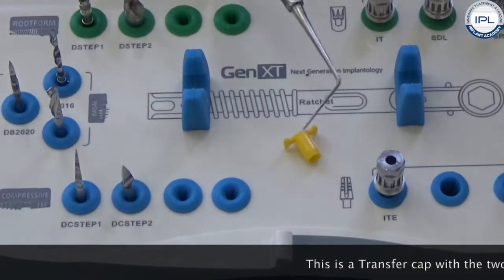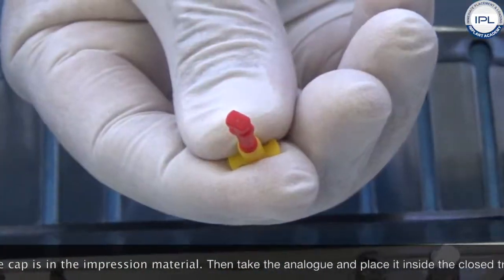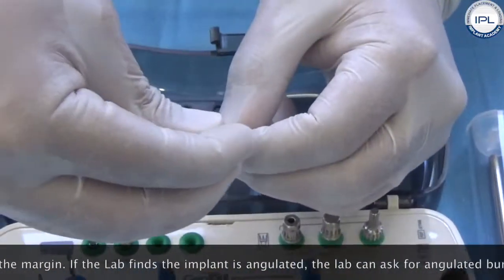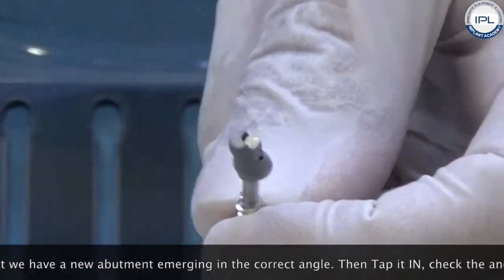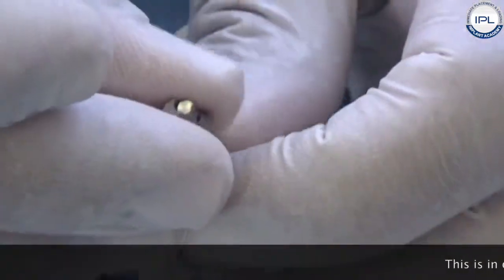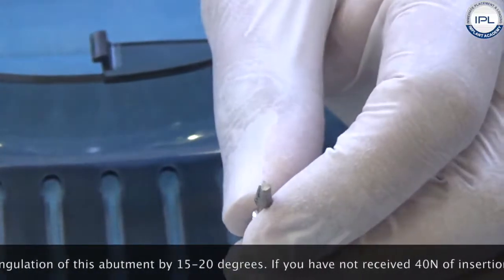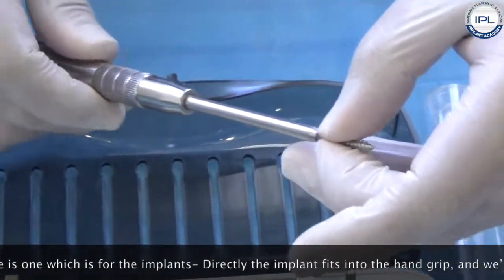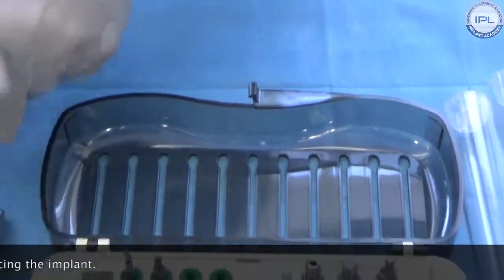Explanation of Prosthetic accessories for 1 Piece Dental Implant - Basal / Basal ss / Compressive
Also explanation of the Hand grip for drill and hand grip for implant placement